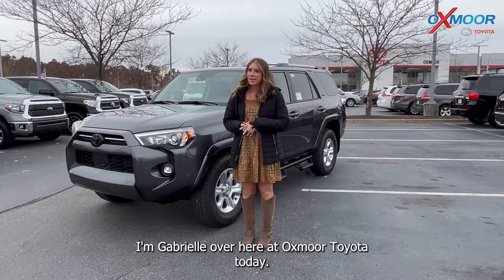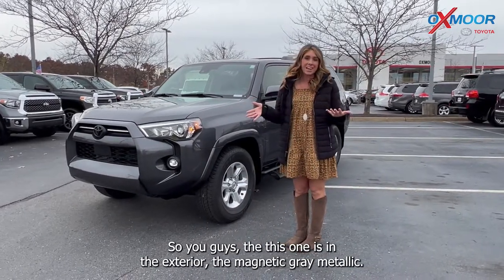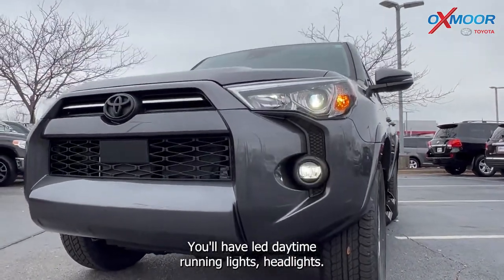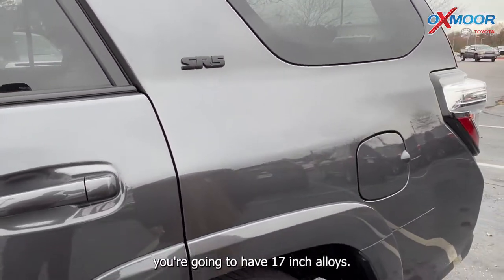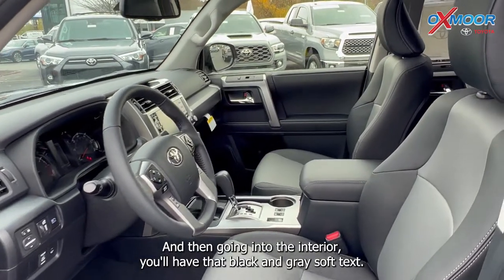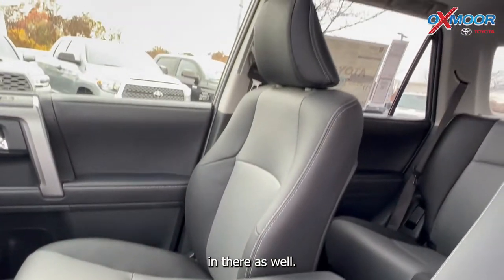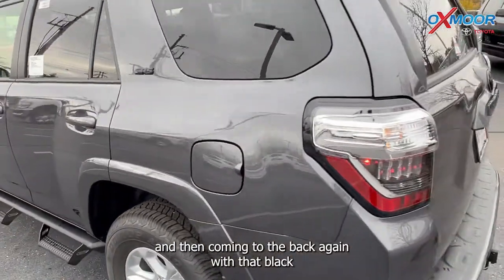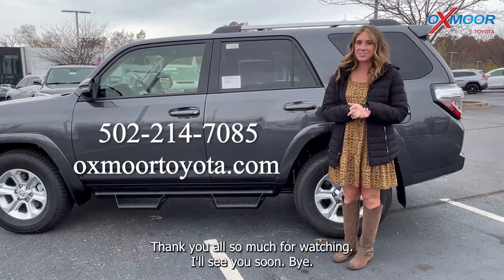Walkaround on a new and available 2023 Toyota 4Runner SR5 Premium, for sale at Oxmoor Toyota.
Walkaround on a new and available 2023 Toyota 4Runner SR5 Premium.

Oxmoor Toyota
8003 Shelbyville Road